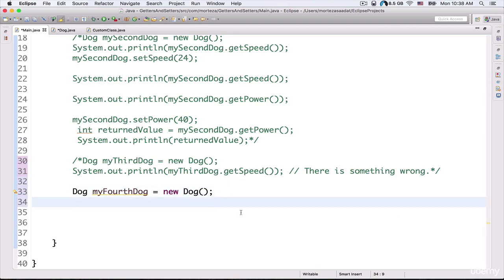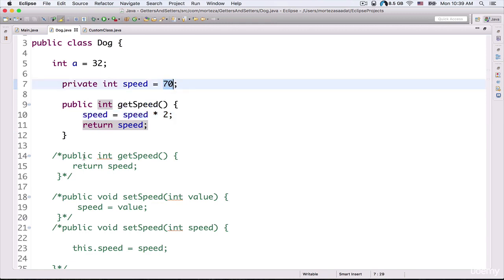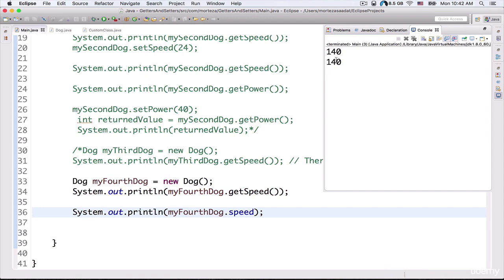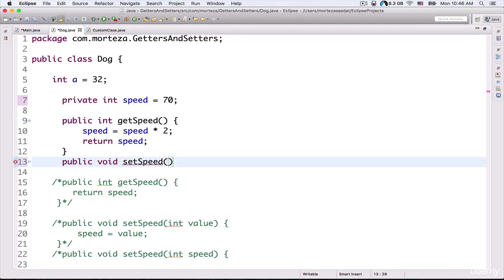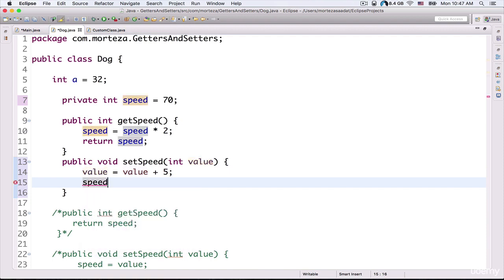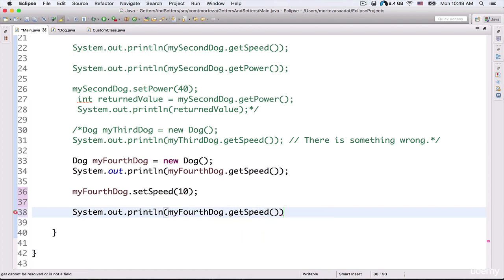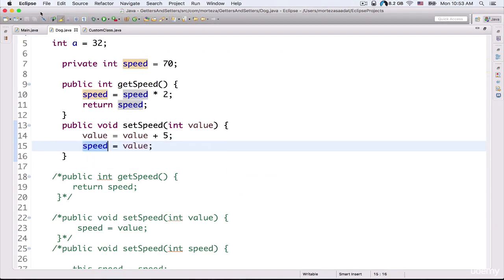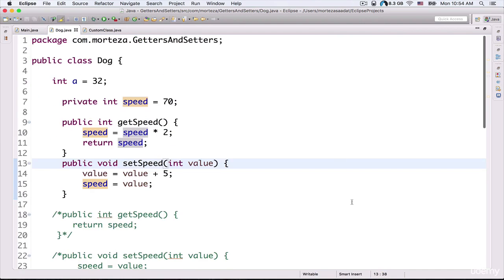47. Getters and Setters in Java Part6 | Learn java tutorials for beginners